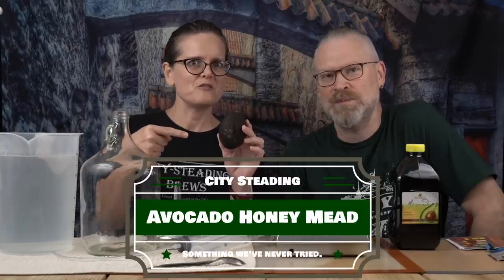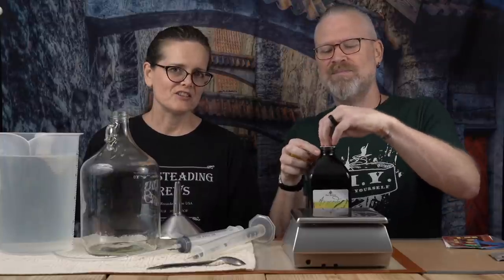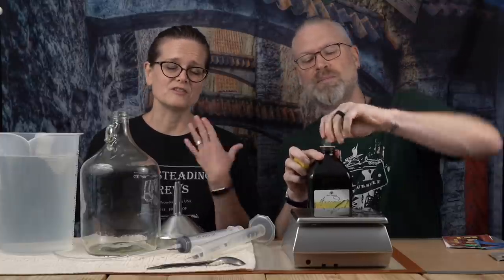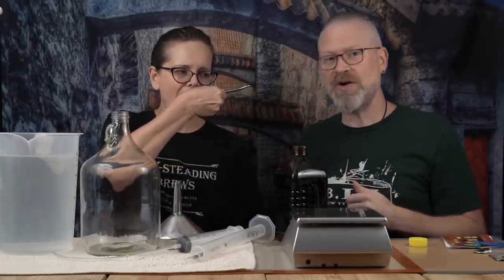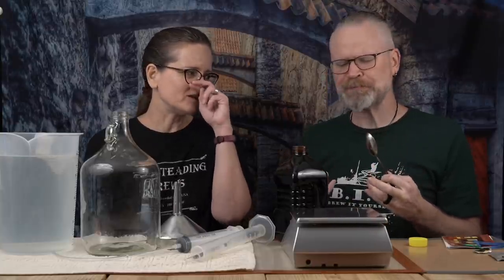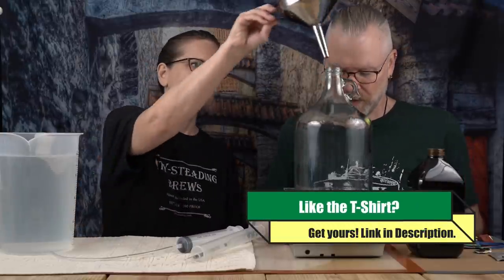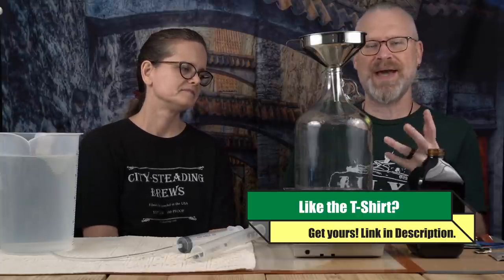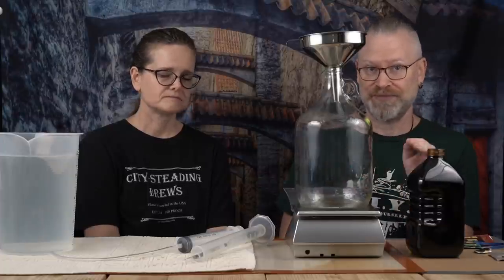Avocado Mead - Really?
Avocado Mead, is this really a thing?  First, there are no avocados in this mead.  It's Avocado honey and it was sent to us by some of our fans.  It's a unique flavor in honey and should make an interesting brew.

Ingredients:
2 1/2 lbs Bee Natural Avocado Honey (Thanks Jerod and Gavin!) (PS, this is not the same brand of honey, it's another avocado honey)
Warm Water to make a gallon of must (roughly 96 ounces or 2700 ml)
Lalvin 71B yeast

1 Gallon Carboy with Airlock
Stainless Steel Funnel
100 ml Syringe with Tubing (The Todd)
Graduated Cylinder